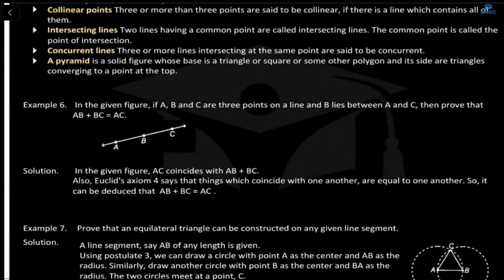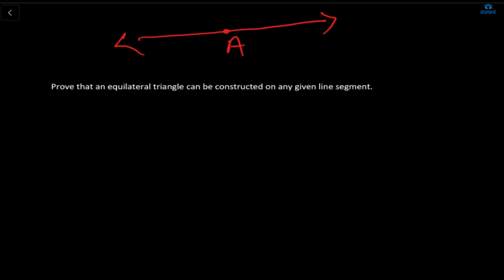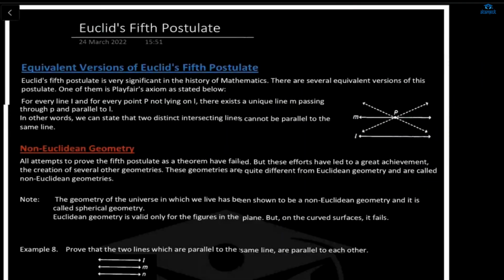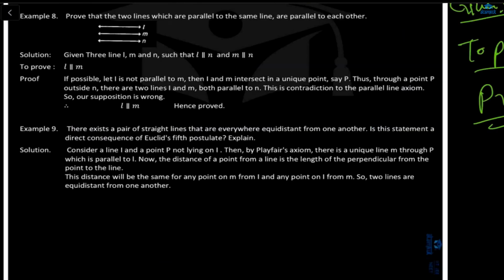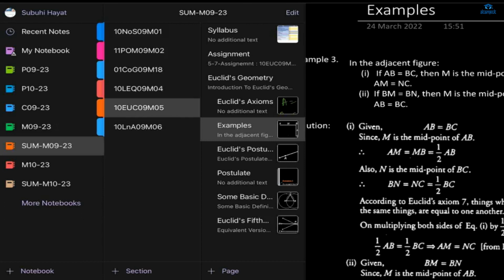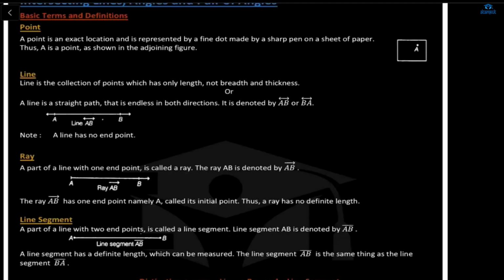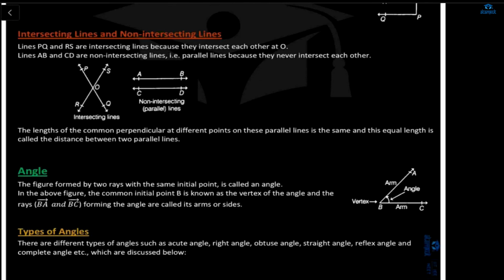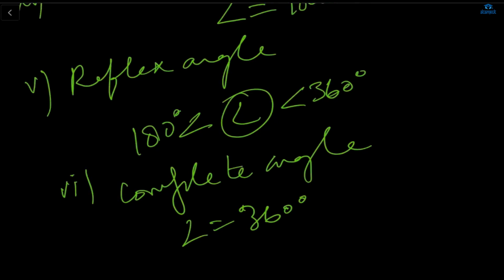10EUC09M05 VL 21 Euclid Fifth Postulate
MATH
10EUC09M05 VL 21 Euclid Fifth Postulate
(Intro To Euclid Geometry)